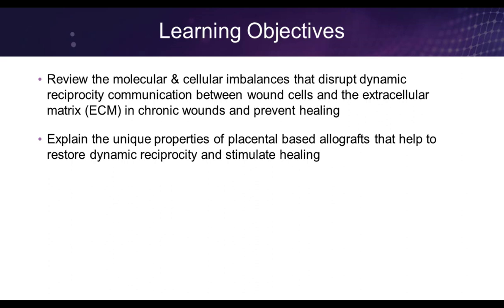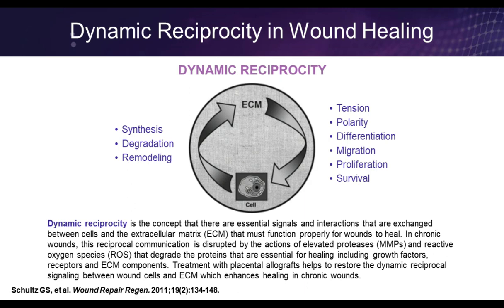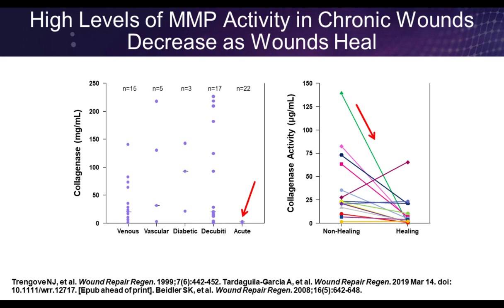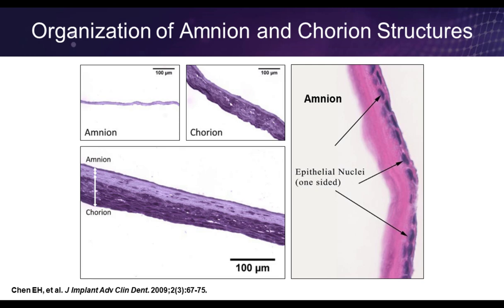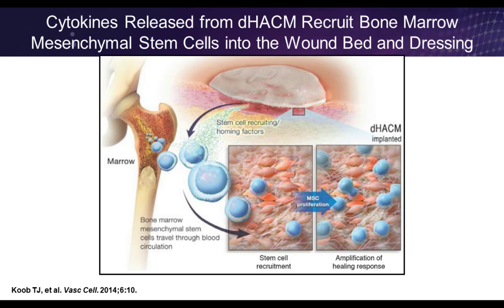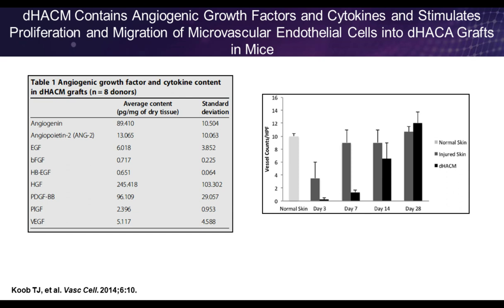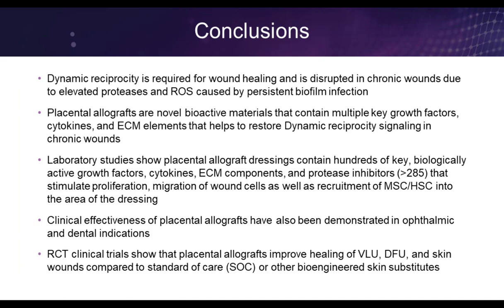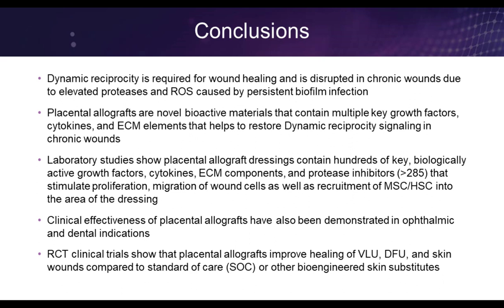How Science Can Guide Practice: Placental Based Allografts